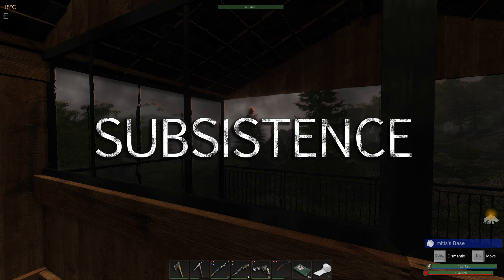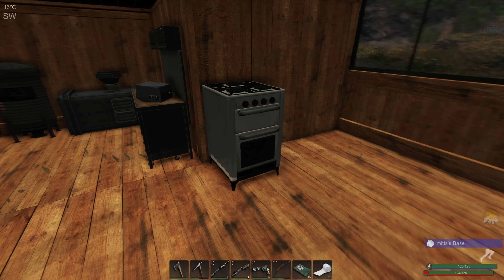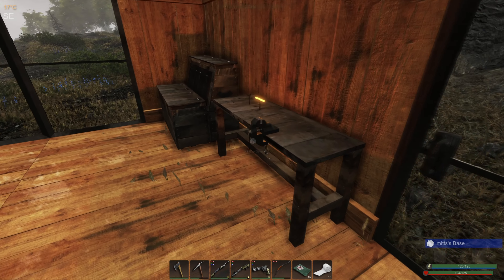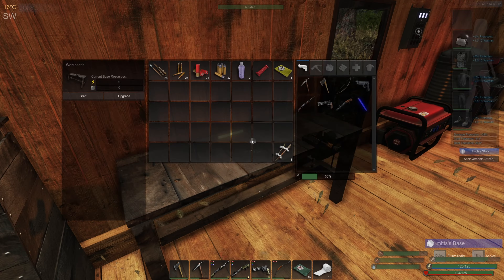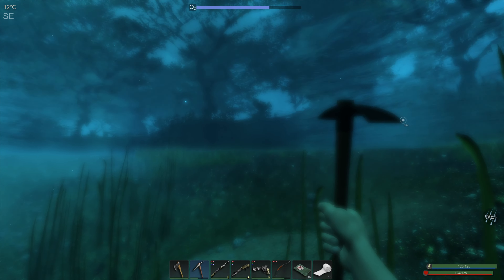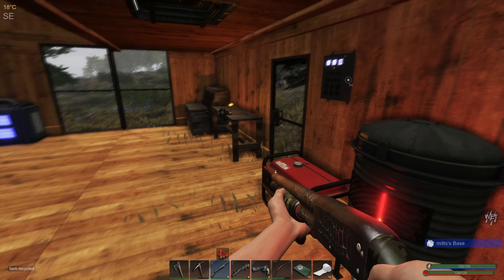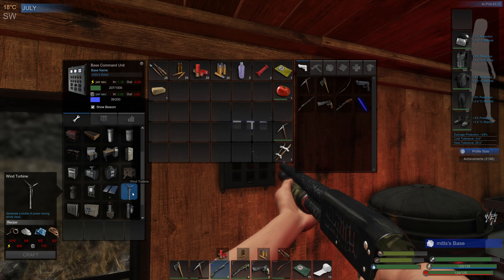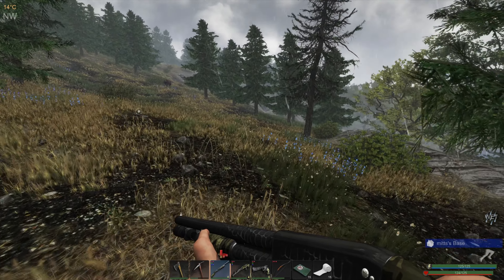Ingots required so we’re searching for COPPER | Subsistence Gameplay | S7 245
Heading to the halfway point between our old base and the new we watch as an aircraft takes a wrong turn into the mountainside, unfortunately it looks to be too high to retrieve the cargo. Continuing our efforts to make the frying pan we'll need 4 ingots but we're running short on copper to craft them.